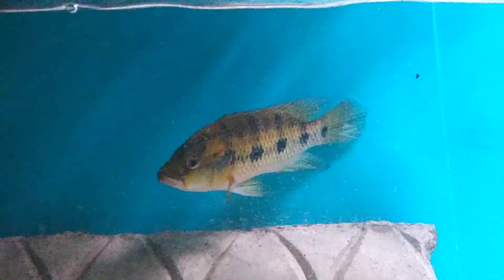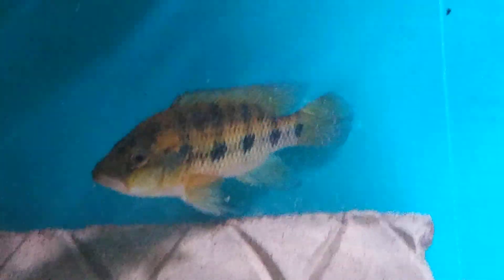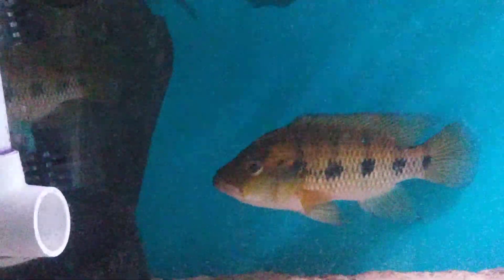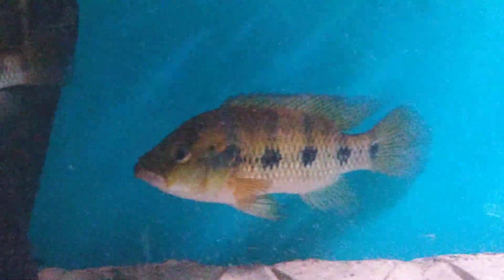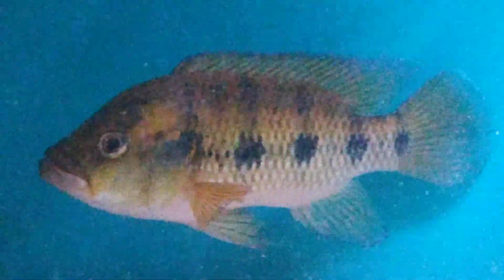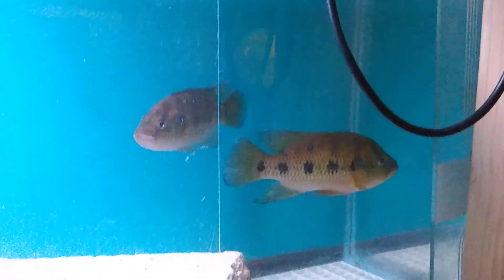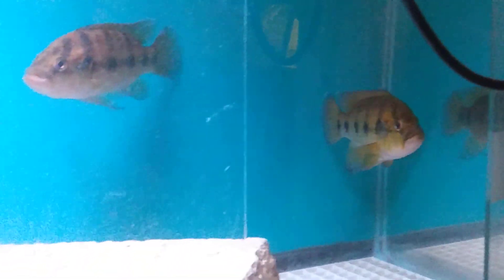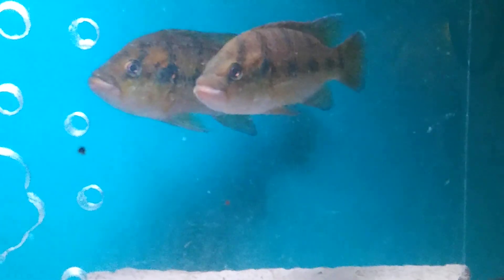West Africans Hemochr.